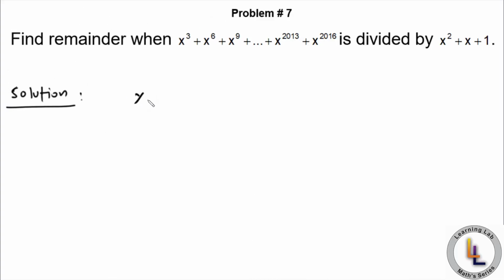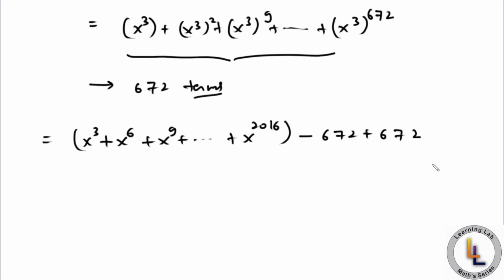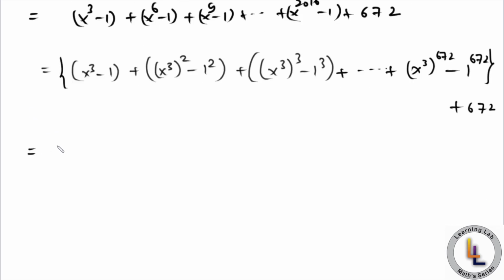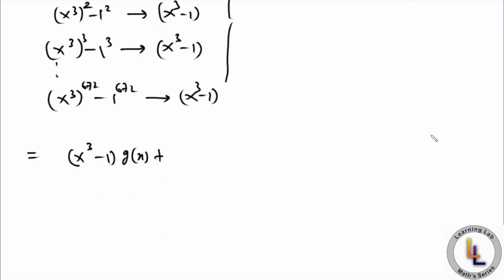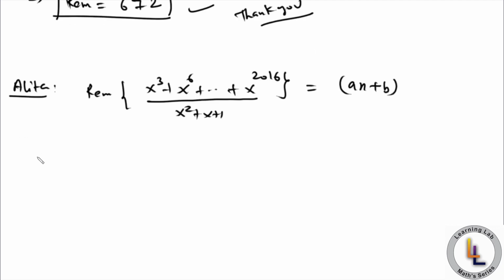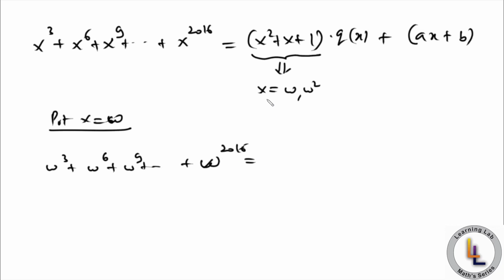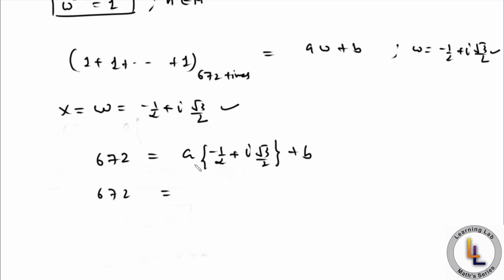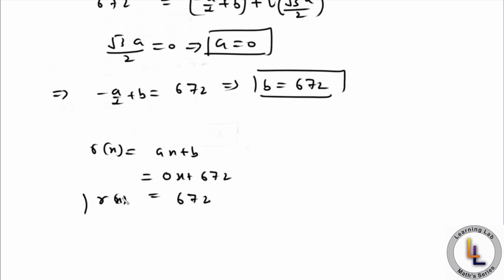Math problem 7: Remainder when X^3+X^6+...+X^2106 is divided by X^2+X+1-Math Problem.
Problem # 7 solution of the learning lab math's series.

# Theory of Equation.
Olympiad based problem.

Concept used: Cube rots of unity, Remainder techniques of  Polynomial.